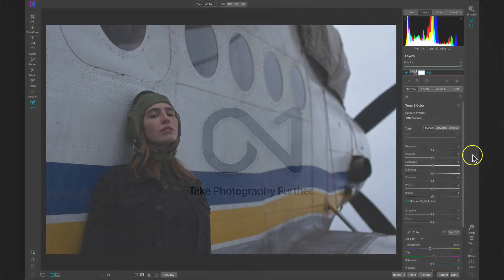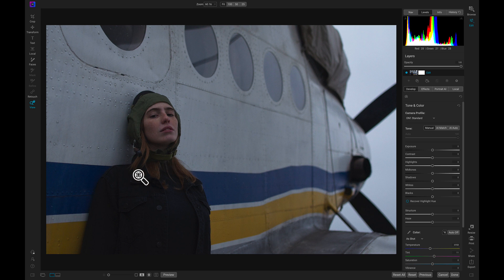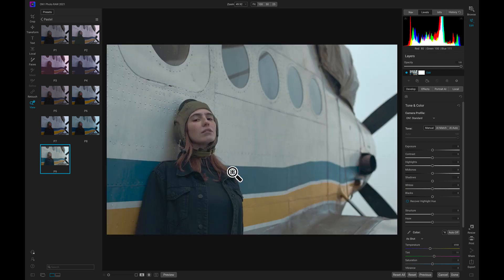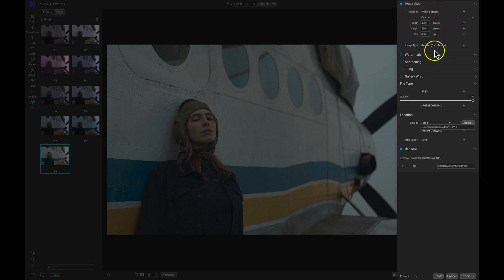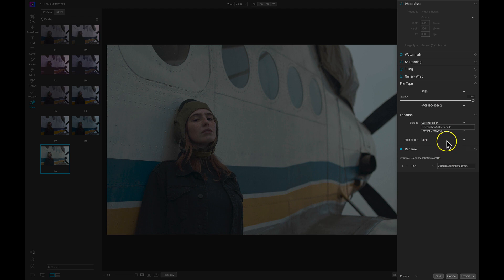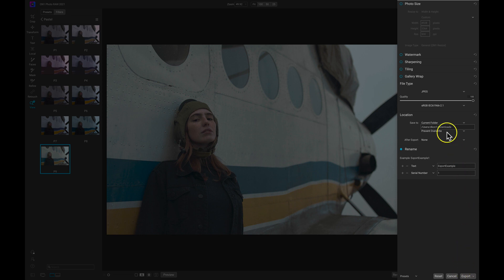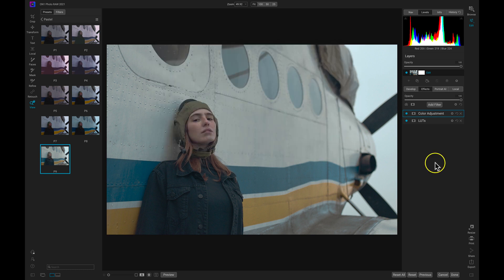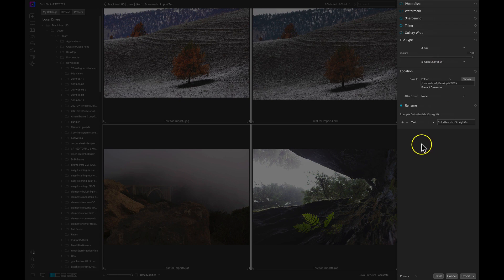Lesson 6 Exporting Your Images